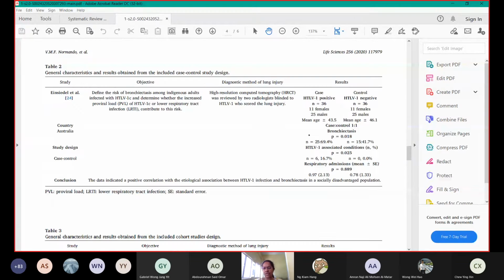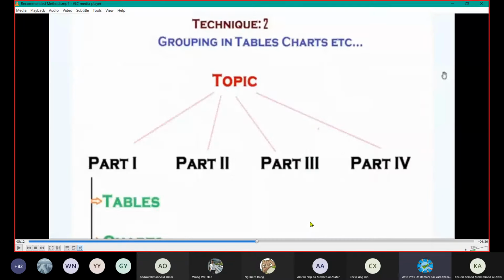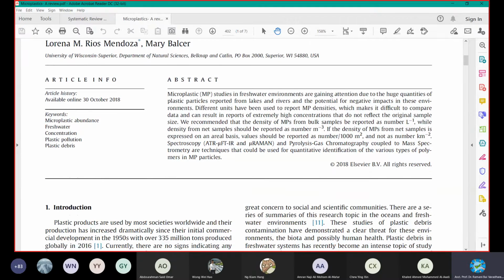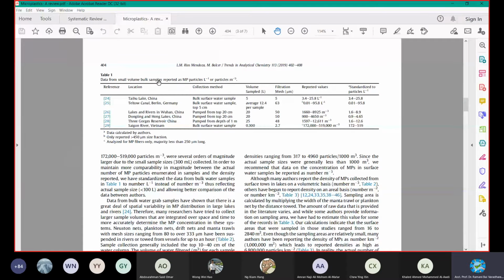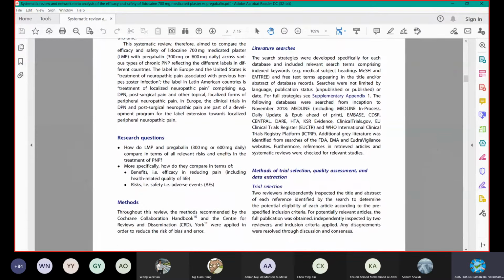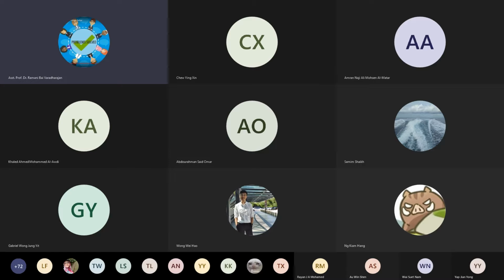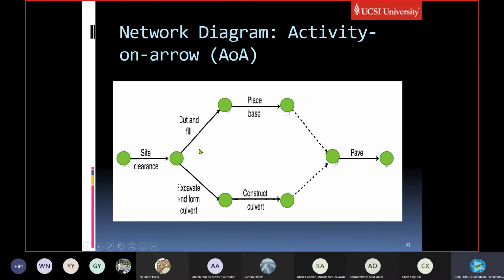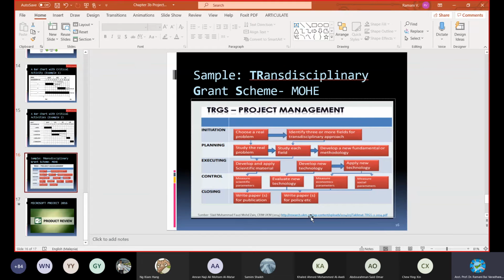WEEK 9 Methodology of Review paper